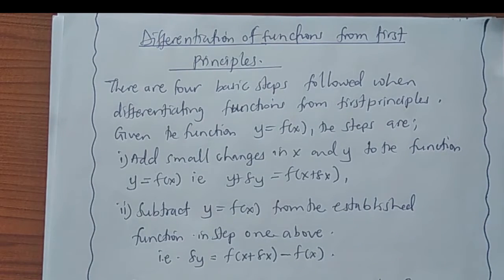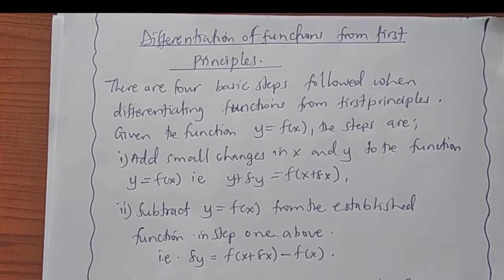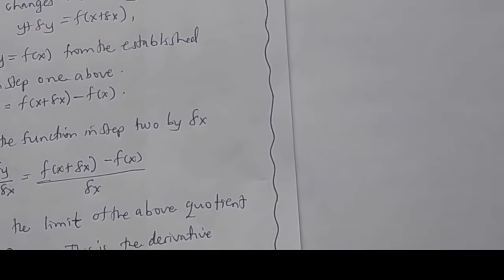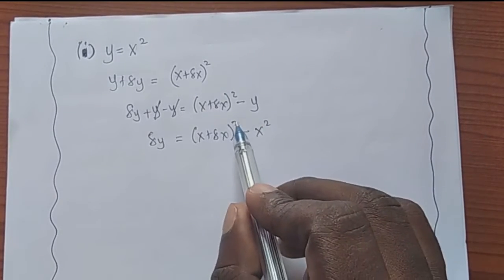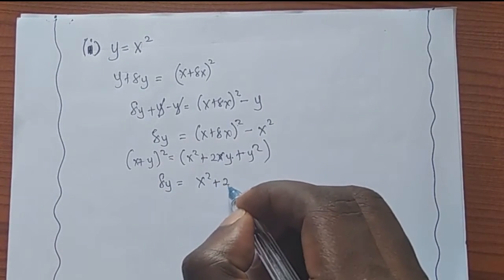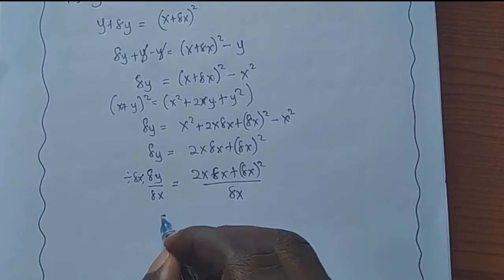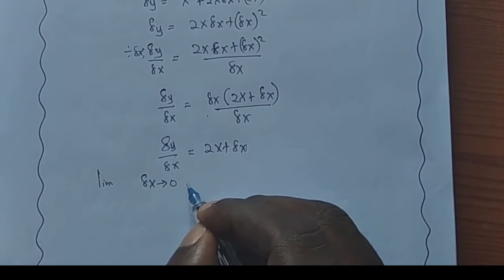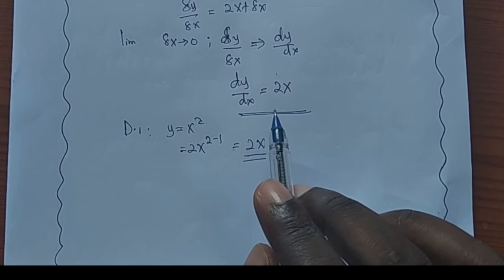Mr. Mugabi Simon - Differentiation